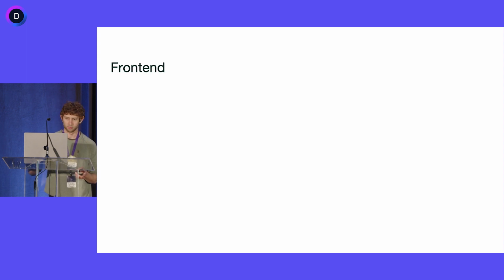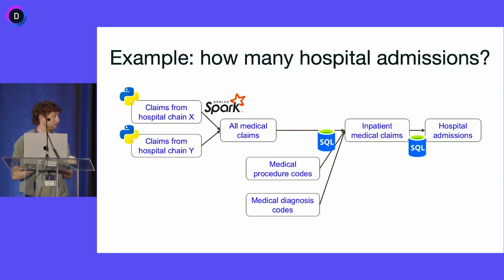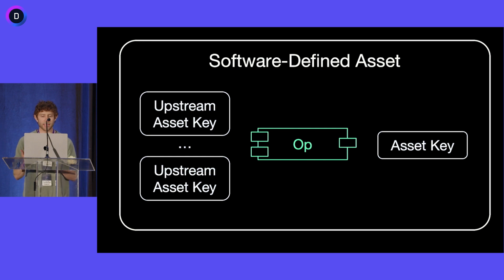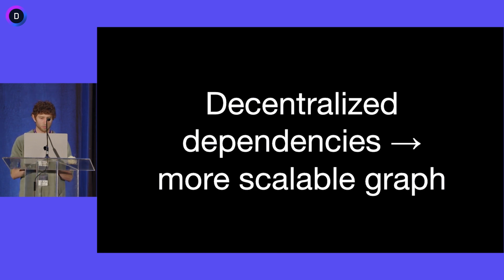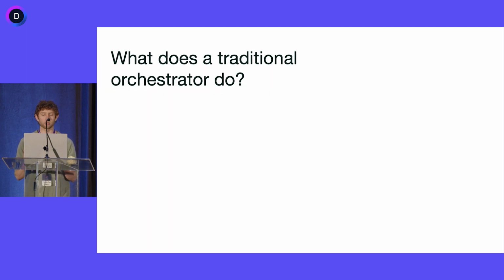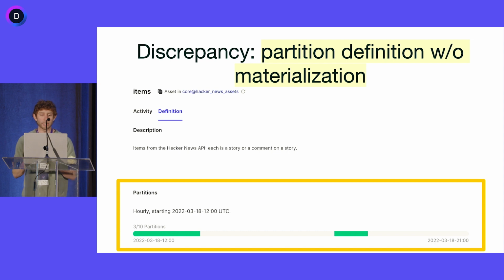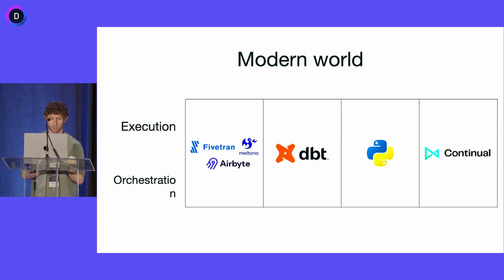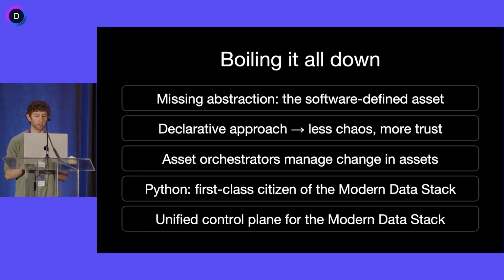Rethinking Orchestration as Reconciliation: Software Defined Assets in Dagster | Elementl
This talk discusses software-defined assets, an approach to orchestration and data management that makes it drastically easier to trust and evolve data assets, like tables and ML models.

In traditional data platforms, code and data are only loosely coupled.  As a consequence, deploying changes to data feels dangerous, backfills are error-prone and irreversible, and it’s difficult to trust data, because you don’t know where it comes from or how it’s intended to be maintained.  Each time you run a job that mutates a data asset, you add a new variable to account for when debugging problems.

Dagster proposes an alternative approach to data management that tightly couples data assets to code - each table or ML model corresponds to the function that’s responsible for generating it.  This results in a “Data as Code” approach that mimics the “Infrastructure as Code” approach that’s central to modern DevOps.  Your git repo becomes your source of truth on your data, so pushing data changes feels as safe as pushing code changes.  Backfills become easy to reason about.  You trust your data assets because you know how they’re computed and can reproduce them at any time. The role of the orchestrator is to ensure that physical assets in the data warehouse match the logical assets that are defined in code, so each job run is a step towards order.

Software-defined assets is a natural approach to orchestration for the modern data stack, in part because dbt models are a kind of software-defined asset.

Attendees of this session will learn what it looks like to build and maintain a warehouse or data lake of software-defined assets with Dagster.

Sandy is a software engineer at Elementl, building Dagster. Prior, he led machine learning and data science teams at KeepTruckin and Clover Health. He's a committer on Spark and Hadoop, and co-authored O'Reilly's Advanced Analytics with Spark.